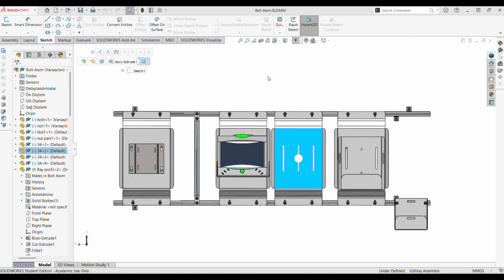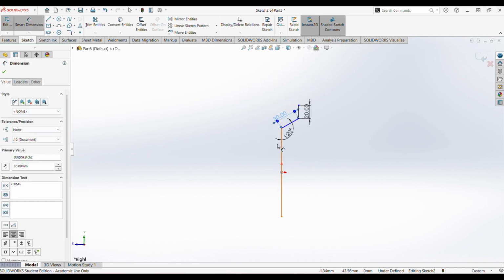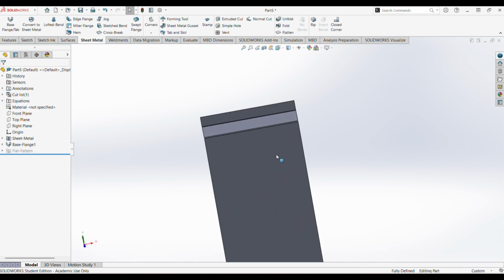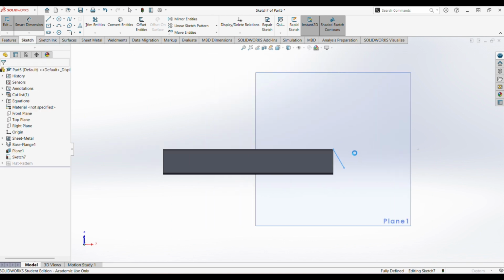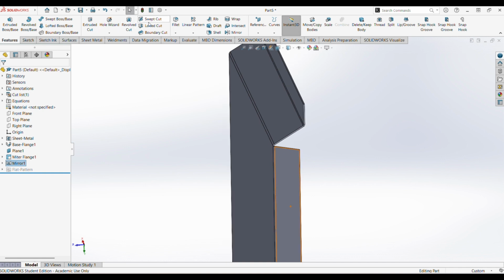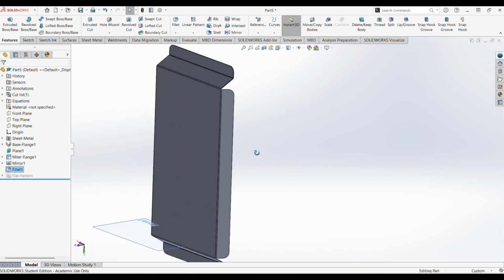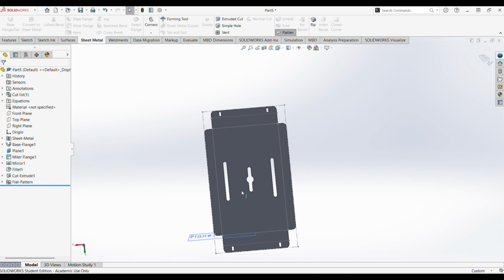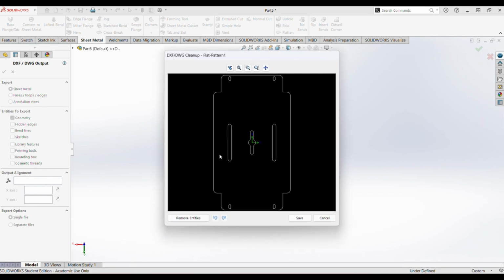SolidWorks Sheet Metal for Laser Cutting Purposes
Master SolidWorks sheet metal design for laser cutting with this step-by-step tutorial! In this video, you’ll learn how to create accurate sheet metal parts, set bend allowances, flatten patterns, and export DXF files perfectly suited for laser cutting machines. Whether you’re a beginner or a professional engineer, these SolidWorks tips will help you design faster, avoid common mistakes, and prepare your projects for real-world fabrication. Watch now to take your SolidWorks sheet metal and laser cutting skills to the next level!